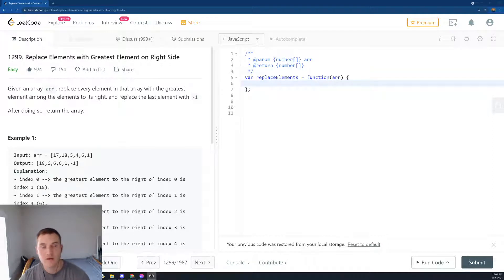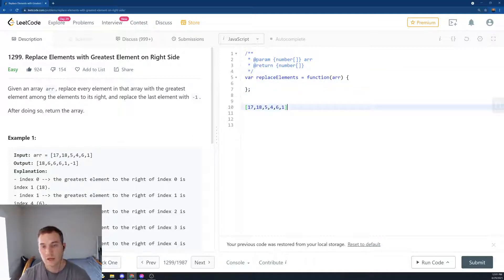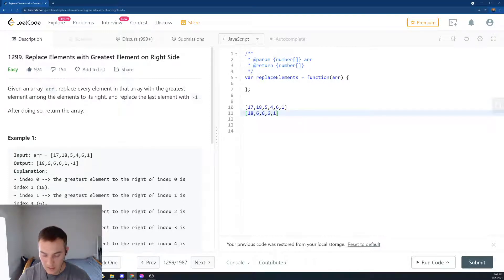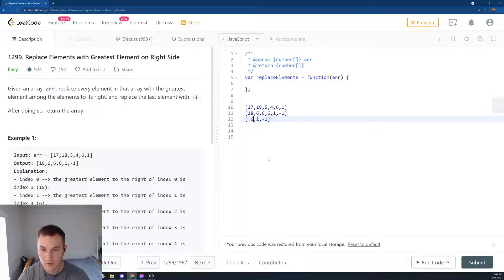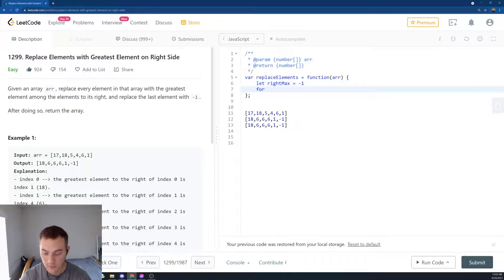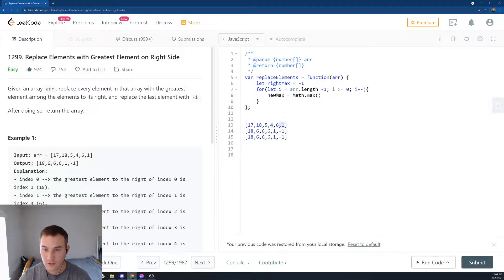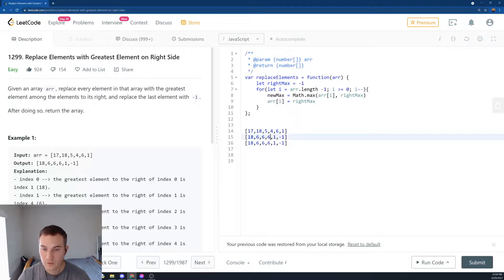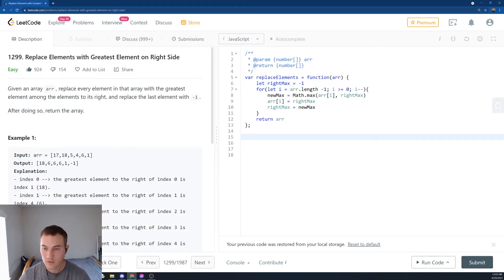1299 Replace Elements with Greatest Element on Right Side LeetСode ( Interview Question) JavaScript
1299  Replace Elements with Greatest Element on Right Side LeetСode ( Interview Question) JavaScript

"Given an array arr, replace every element in that array with the greatest element among the elements to its right, and replace the last element with -1.
After doing so, return the array."

Gear I use:
1) Blue Yeti microphone
2) Logitech HD Pro Webcam C920
3) Monitor
4) Ipad